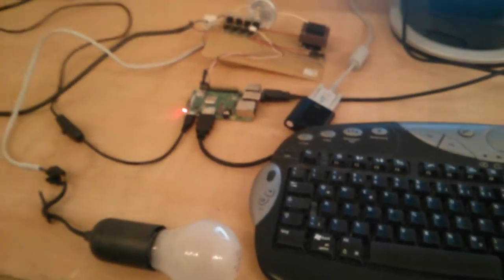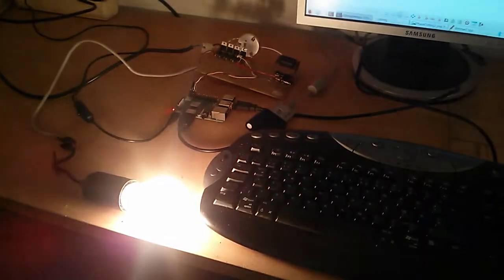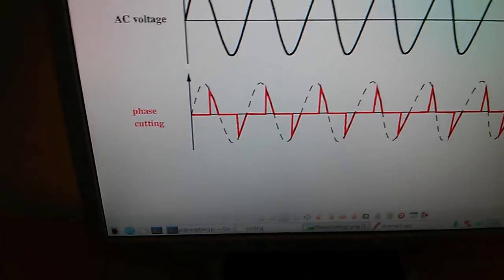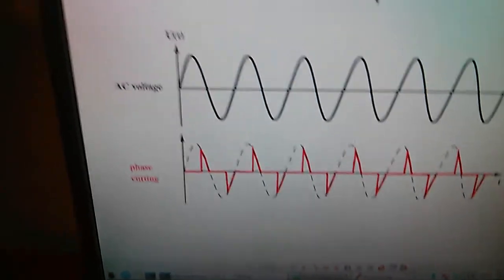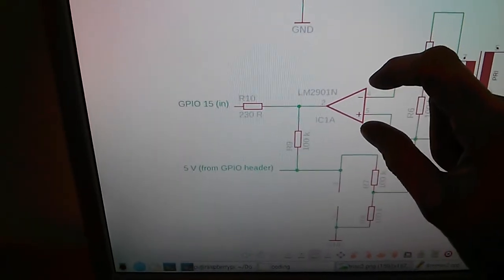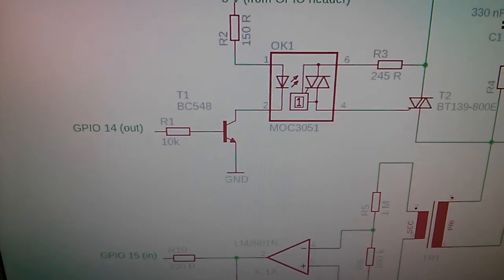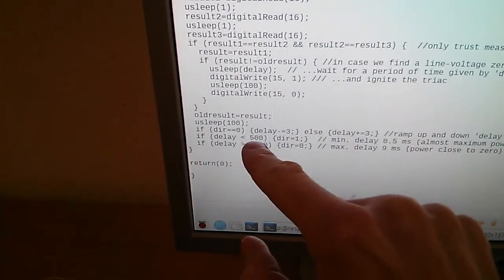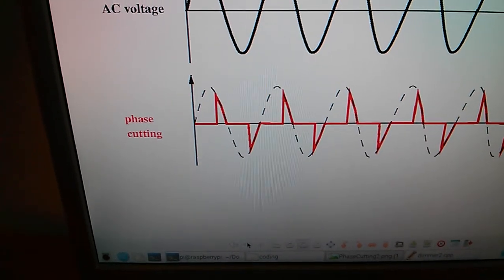A 230V AC lamp dimmer circuit for a Raspberry Pi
In this video, I am showing you an AC lamp dimmer circuit, based on the phase cutting technique, which is controlled by the GPIOs of a Raspberry Pi. It uses a BT139 triac to switch the lamp, and a transformer-based zero-crossing detection circuit.